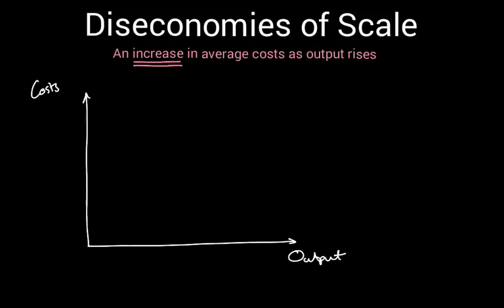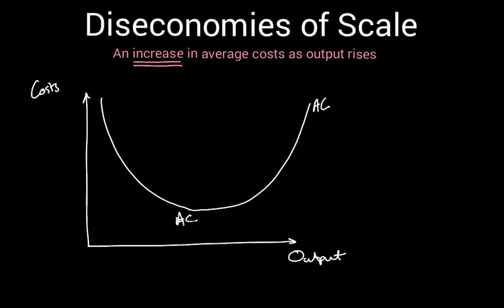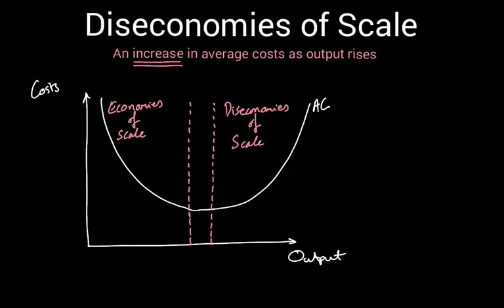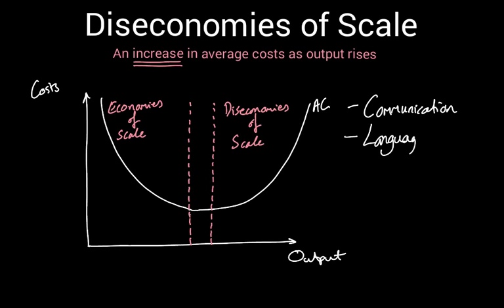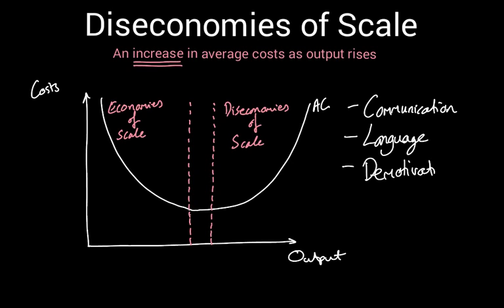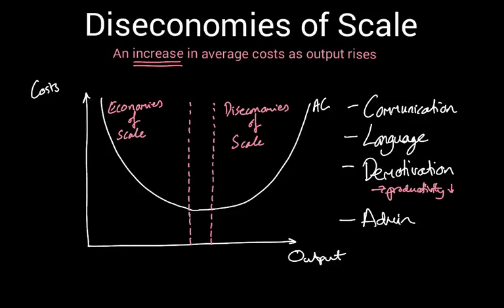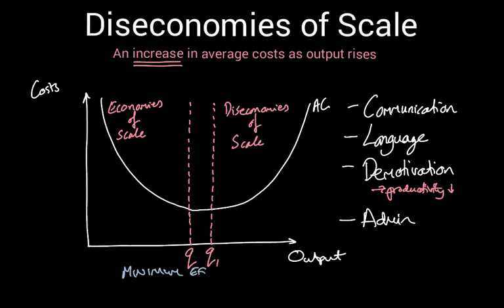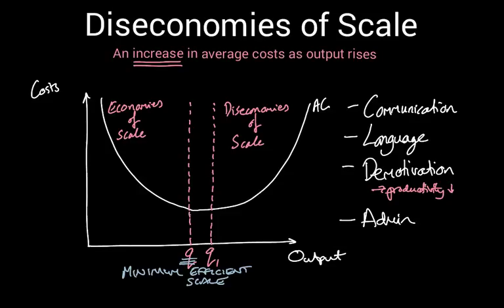Diseconomies of Scale - AS Economics